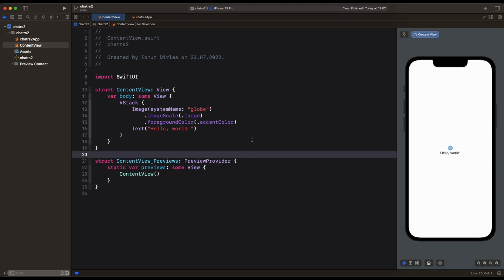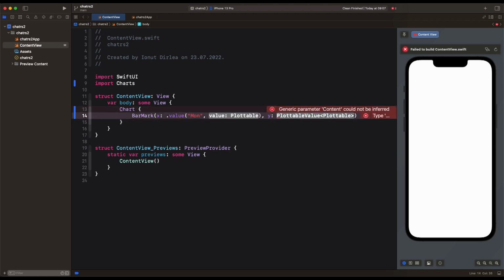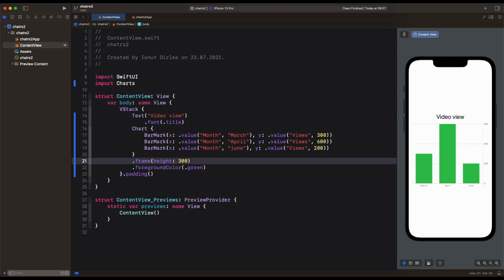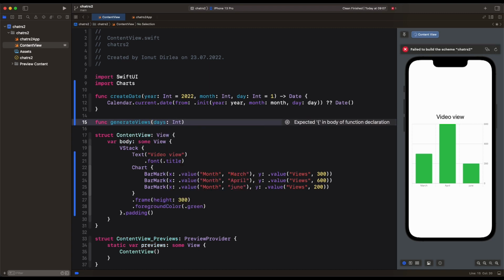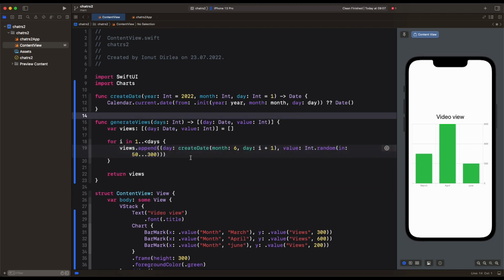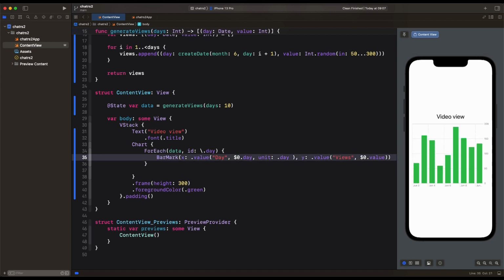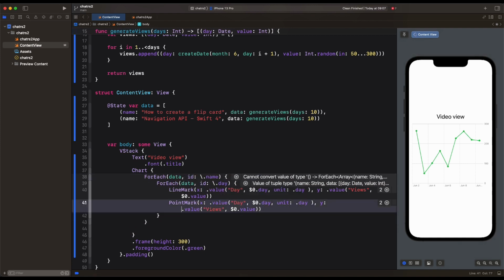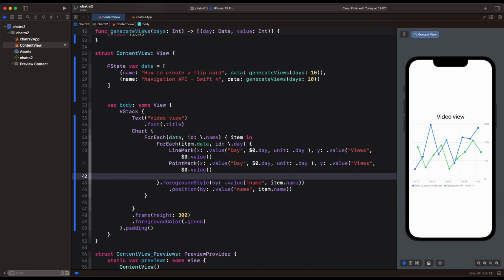Discover the new Swift Charts in Swift UI 4!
In today's video we'll take a look at the new charts framework that comes with the new swift ui version.  We gone build some charts for displaying views from some of my videos.  We'll learn what are marks, how many types there are and how to combine them in Swift UI 4.